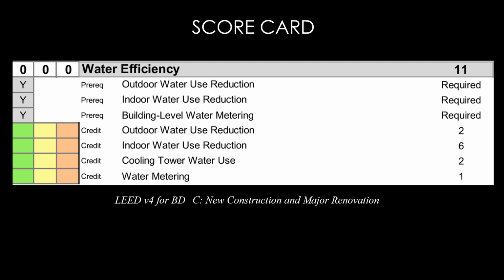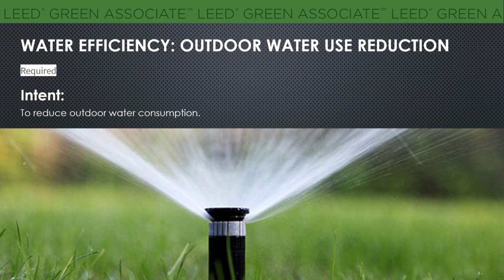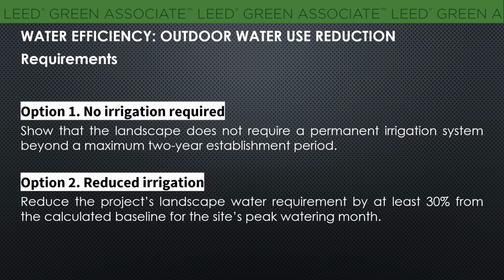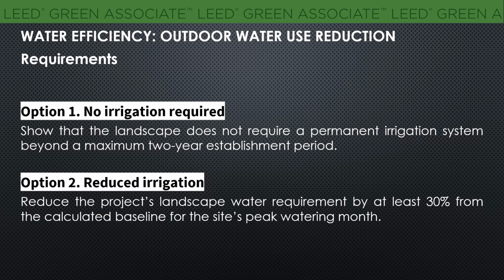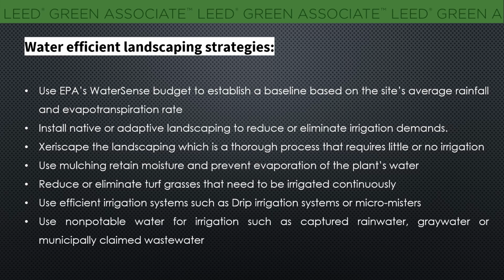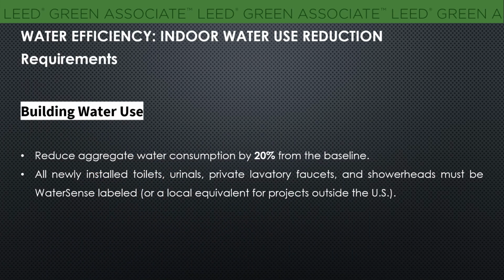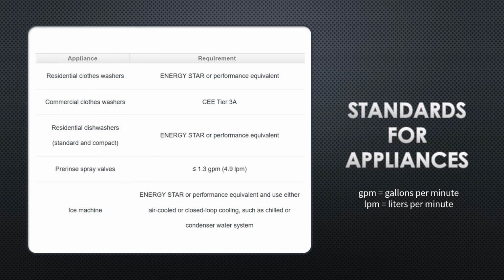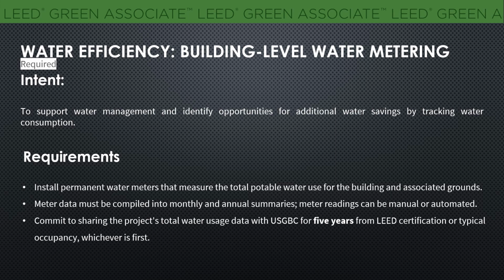LEED Green Associate Exam Preparation Lecture 15